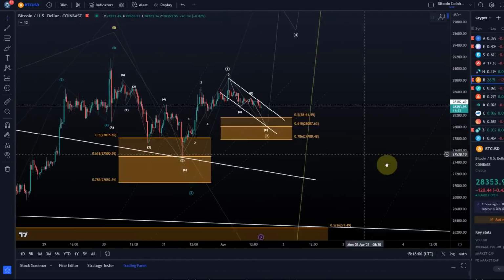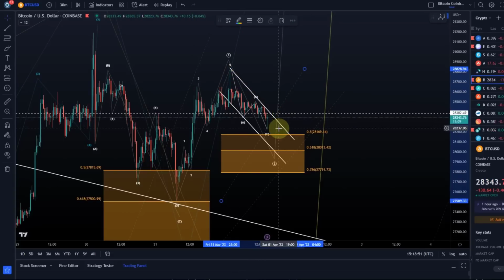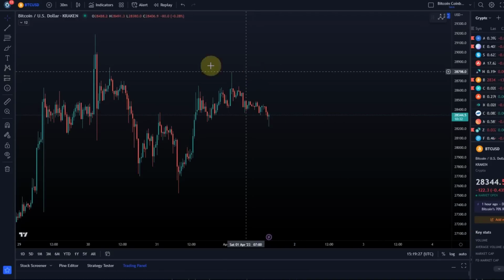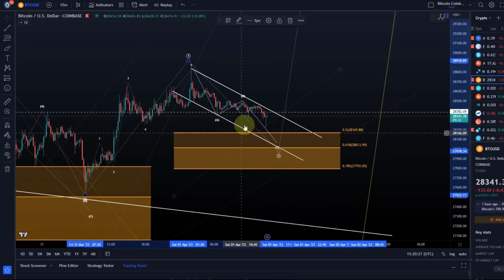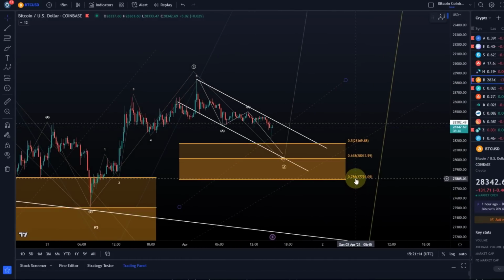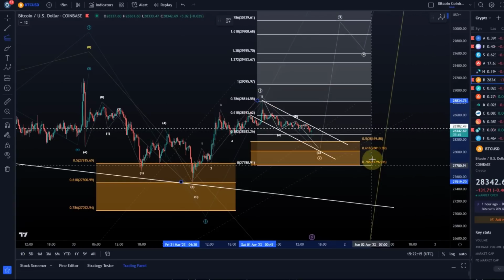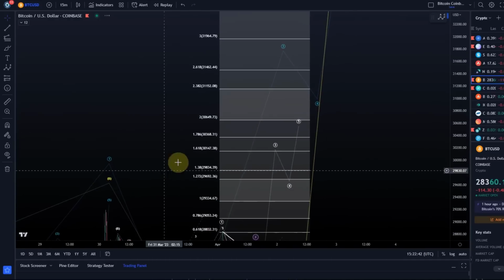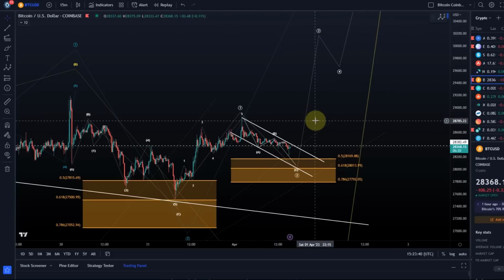Bitcoin BTC Price News Today - Technical Analysis and Elliott Wave Analysis and Price Prediction!